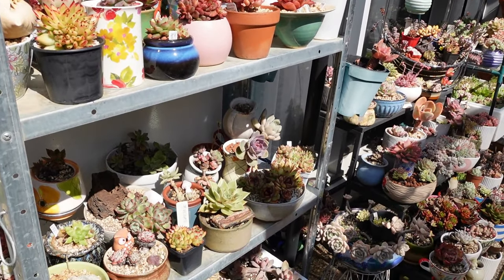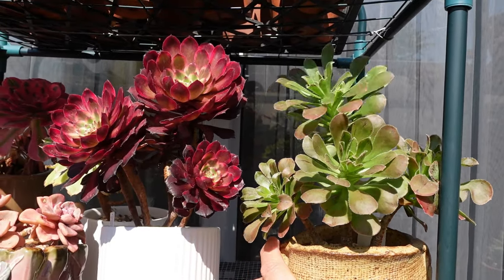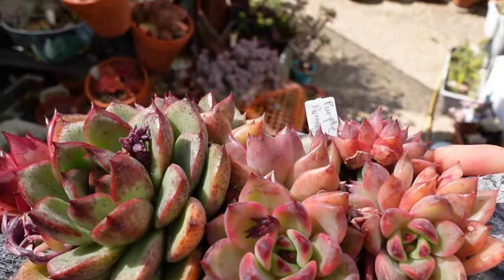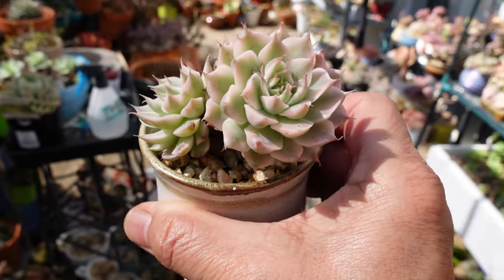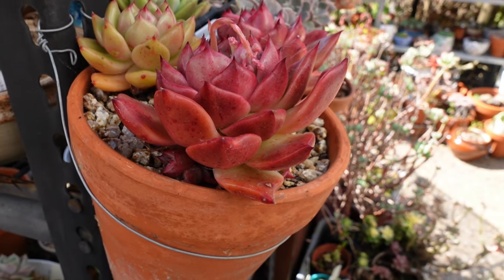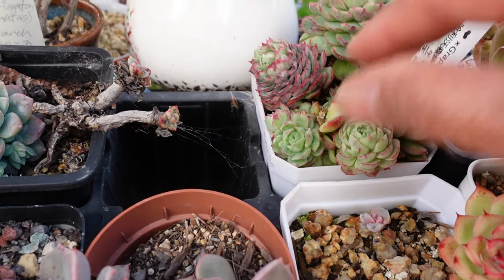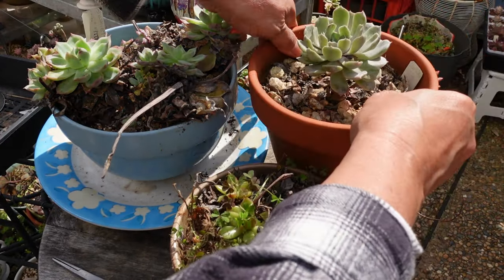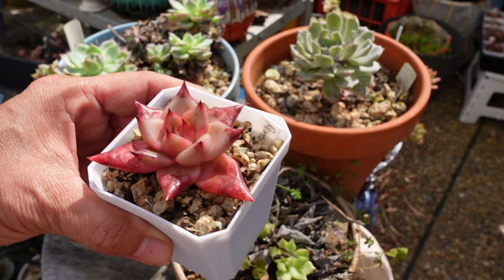Let's Compare These Succulents & Clean | VLOG #264 - Growing Succulents with LizK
Comparing some succulents that looks similar. Graptopetalum Ellen Variegated VS Bernalense Variegated.